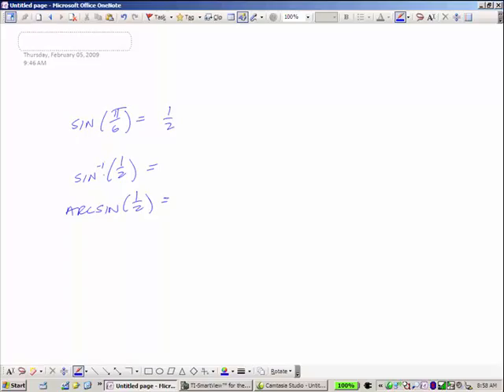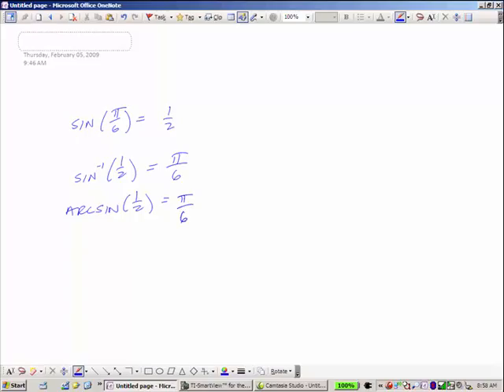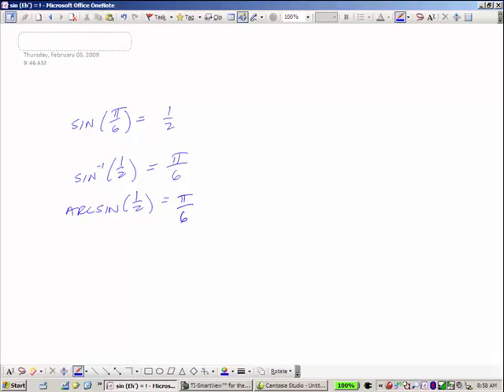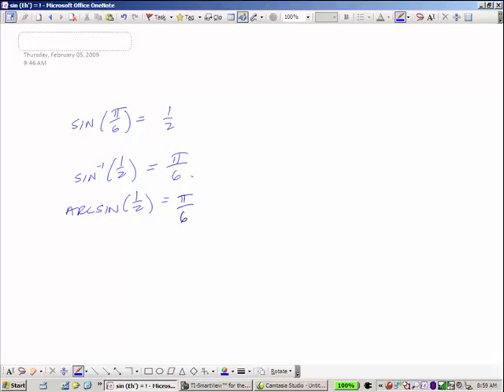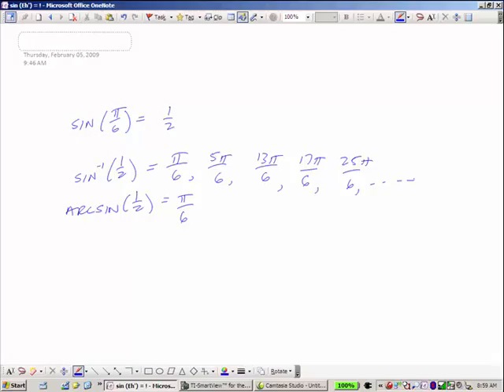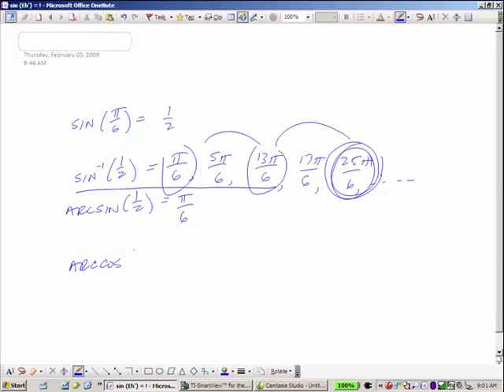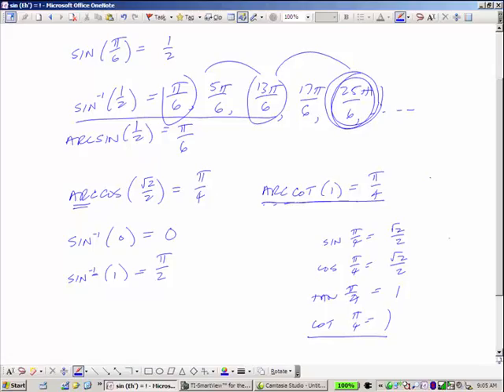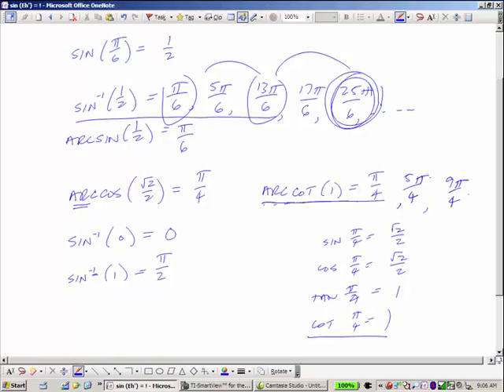Precalculus--Inverse Trigonometric Functions